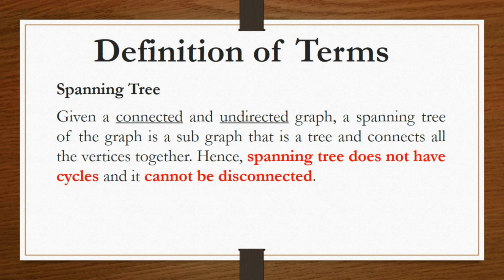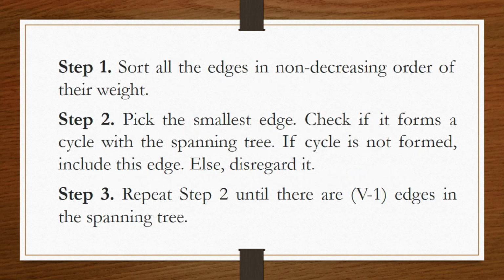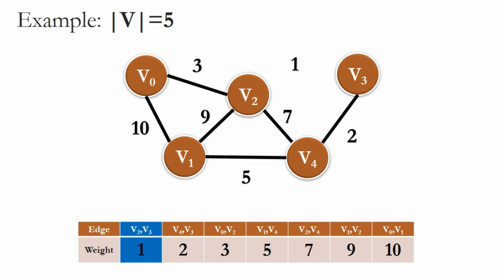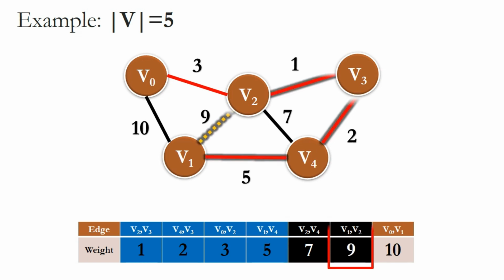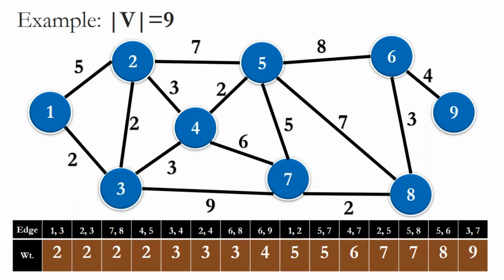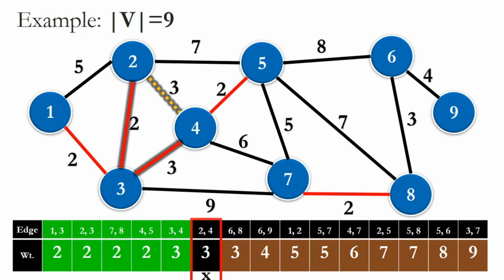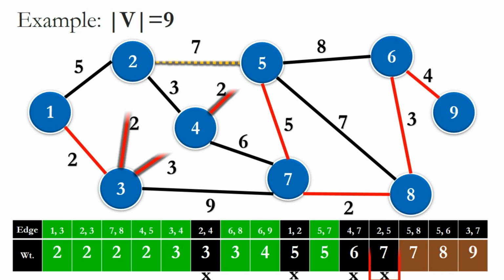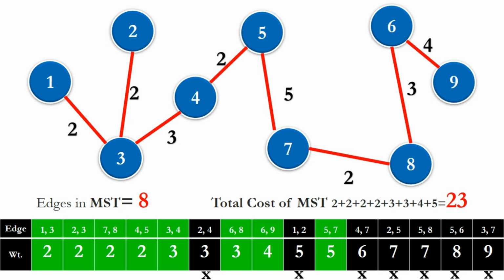Graph Theory: Minimum Spanning Tree (MST)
Graph Theory: Minimum Spanning Tree

Spanning Tree
Given a connected and undirected graph, a spanning tree of the graph is a sub graph that is a tree and connects all the vertices together. Hence, spanning tree does not have cycles and it cannot be disconnected.

The spanning of  the graph whose sum weights of edges is minimum.

3 S T E P S FOR FINDING MST
using Kruskal’s Algorithm

Step 1. Sort all the edges in non-decreasing order of their weight.
Step 2. Pick the smallest edge. Check if it forms a cycle with the spanning tree. If cycle is not formed, include this edge. Else, disregard it.
Step 3. Repeat Step 2 until there are (V-1) edges in the spanning tree.